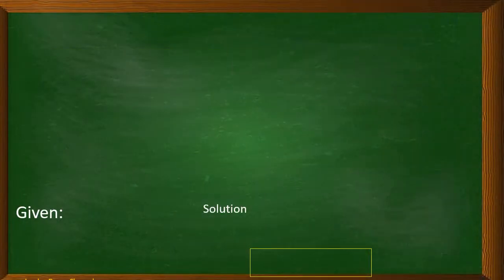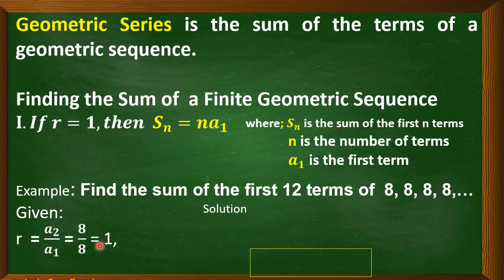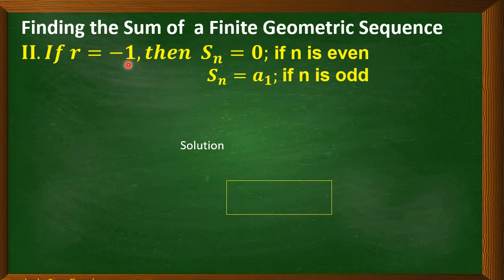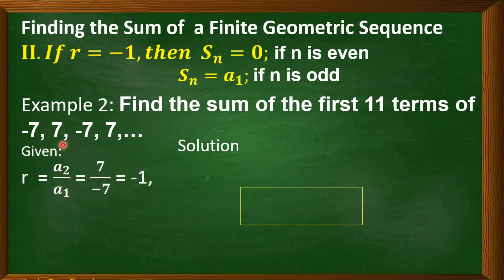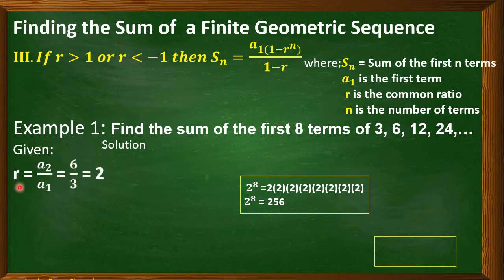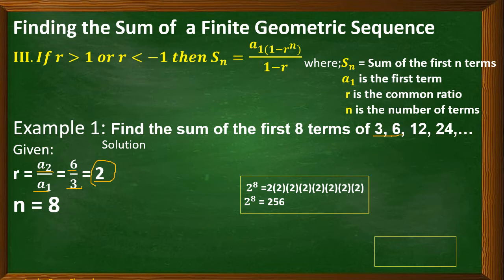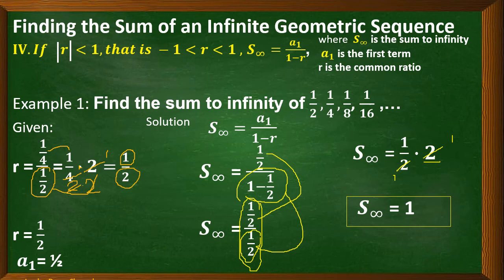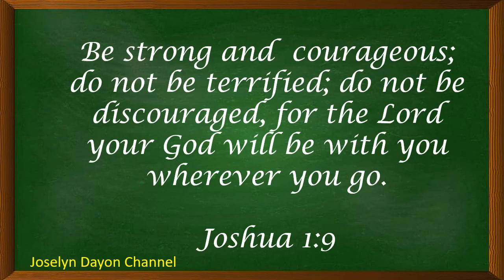Geometric Series - Grade 10 Math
This video explains how to find the sum of the first n terms of a finite and infinite geometric sequence.